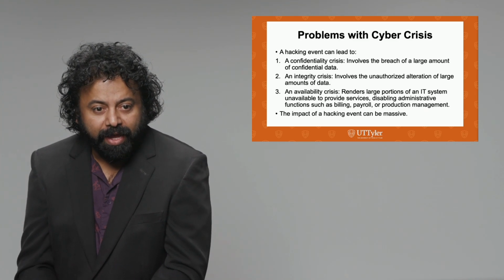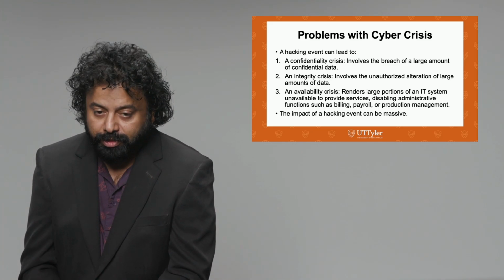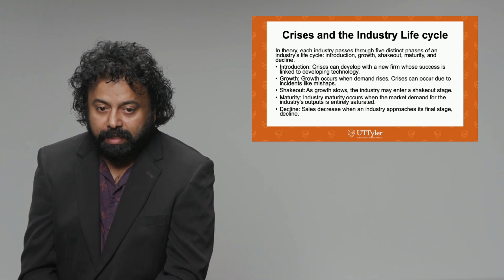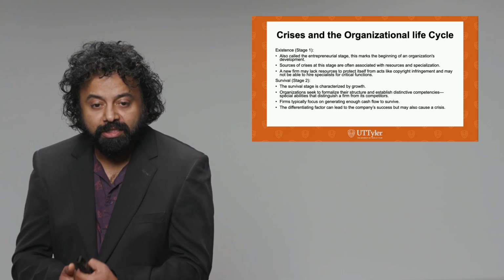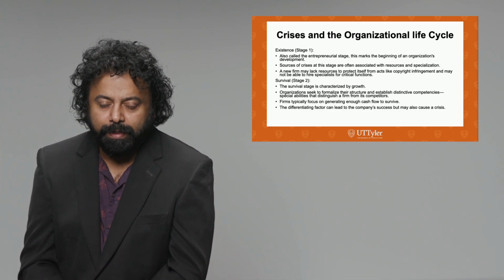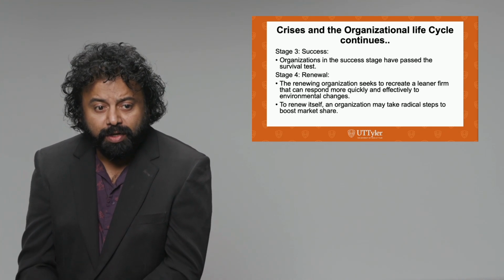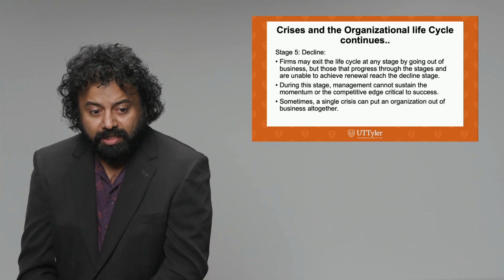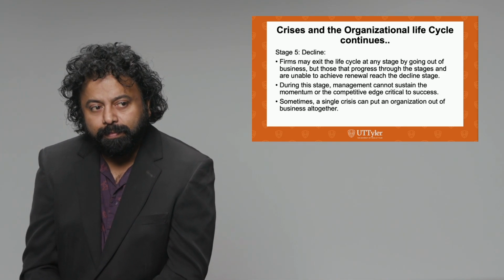Chapter3 Part B: Sources of Organizational Crisis